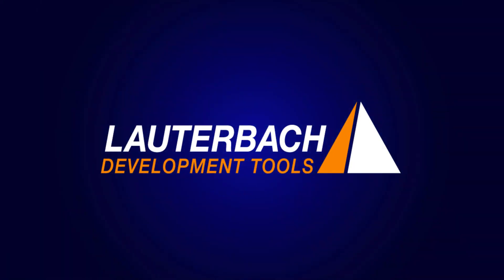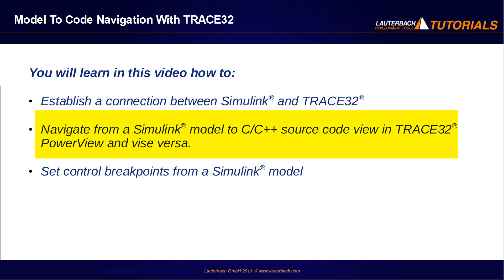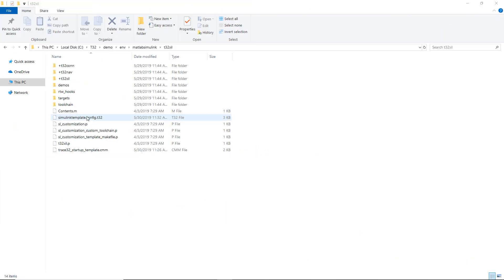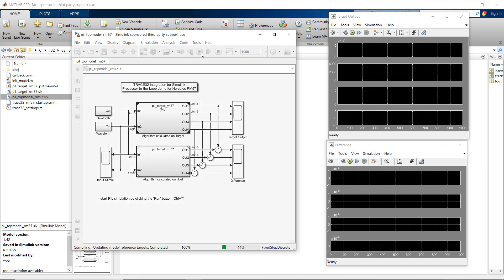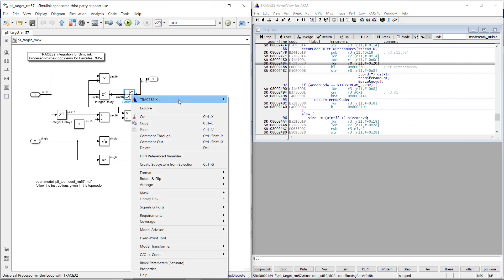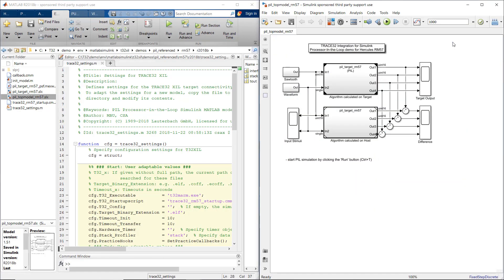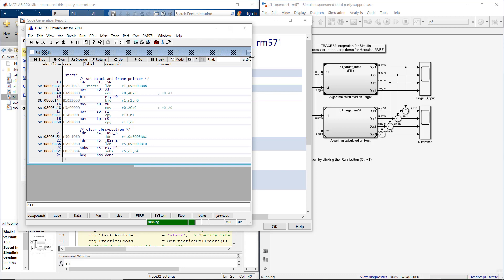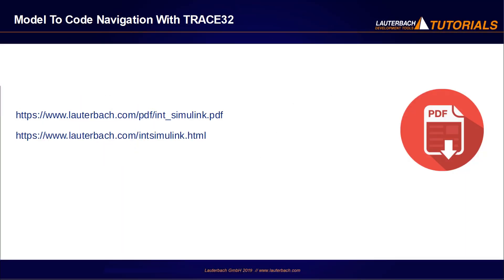Model To Code Navigation With TRACE32